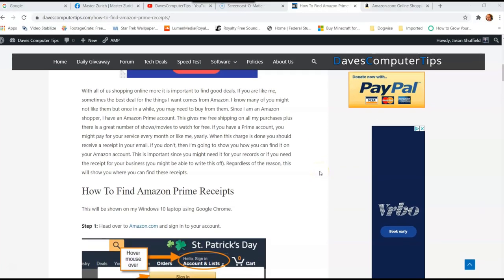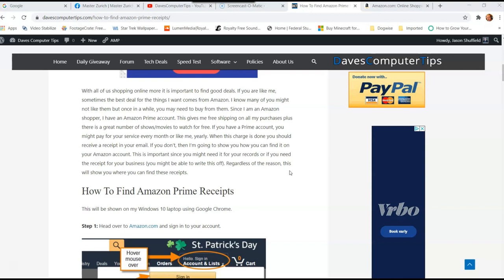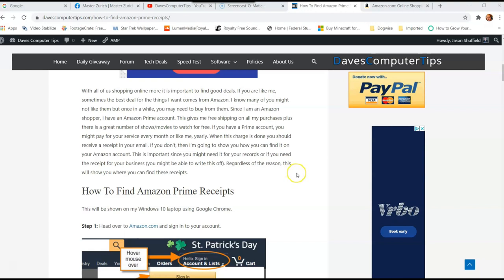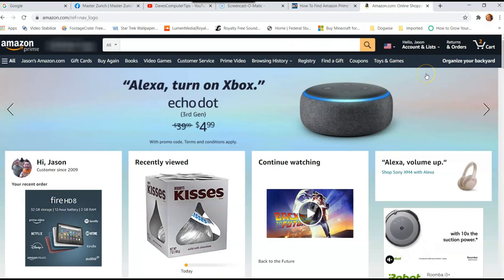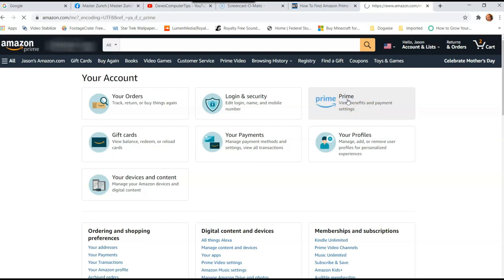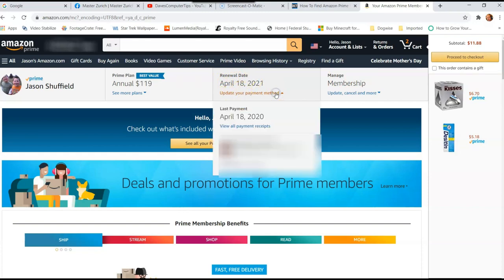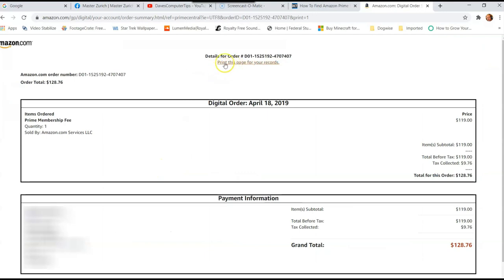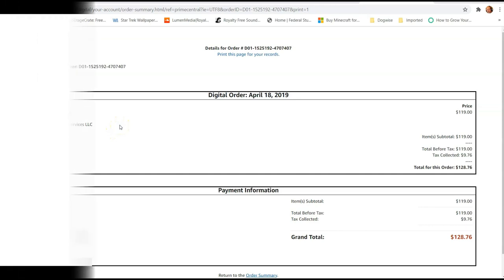How To Find Amazon Prime Receipts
Learn how to find those Amazon Prime receipts on your account easily.

With all of us shopping online more it is important to find good deals. If you are like me, sometimes the best deal for the things I want comes from Amazon. I know many of you might not like them but once in a while, you may need to buy from them. Since I am an Amazon shopper, I have an Amazon Prime account. If you have a Prime account, you might pay for your service every month or like me, yearly. When this charge is done you should receive a receipt in your email. If you don’t, then I’m going to show you how you can find it on your Amazon account. This is important since you might need it for your records or if you need the receipt for your business (you might be able to write this off). Regardless of the reason, this will show you where you can find these receipts.